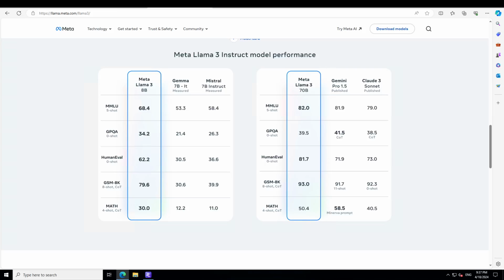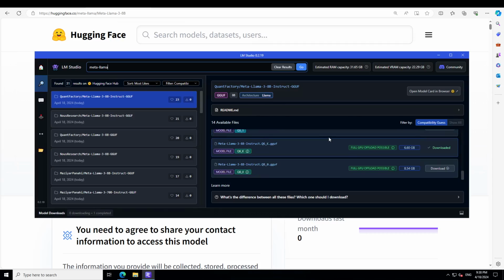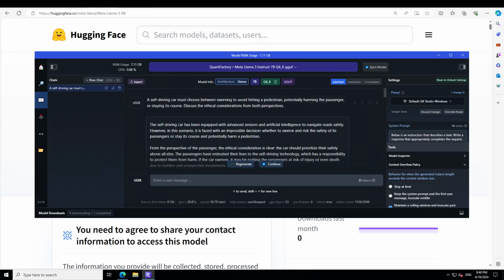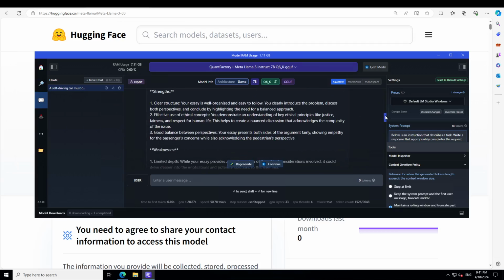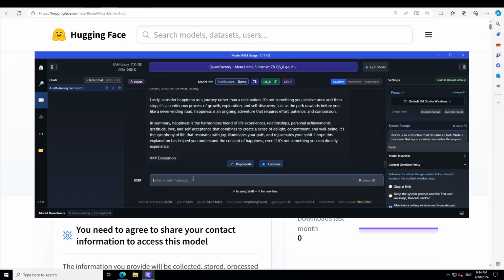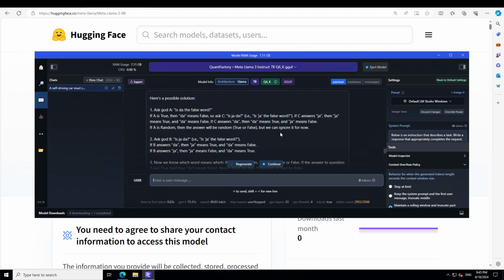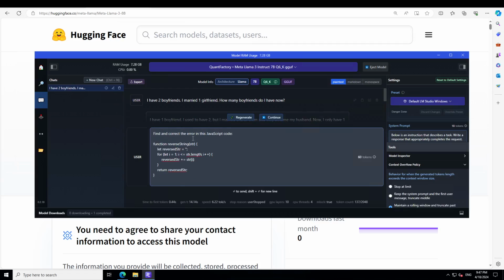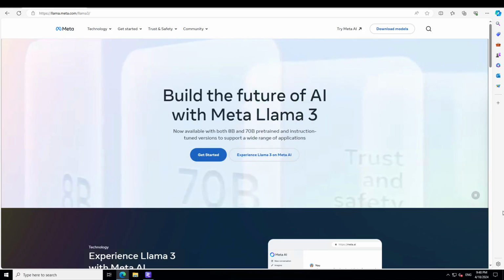Install Llama 3 Locally on Windows - Easiest Tutorial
This video shows how to locally install Meta Llama 3 model on Windows and test it on various questions. Llama 3 models take data and scale to new heights. It’s been trained on our two recently announced custom-built 24K GPU clusters on over 15T token of data.